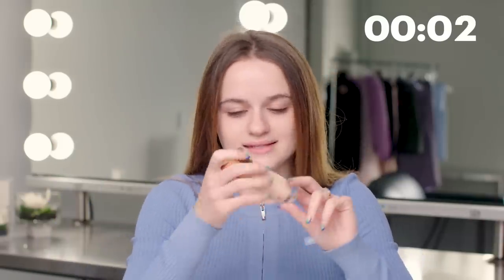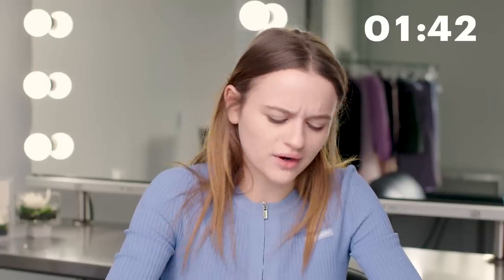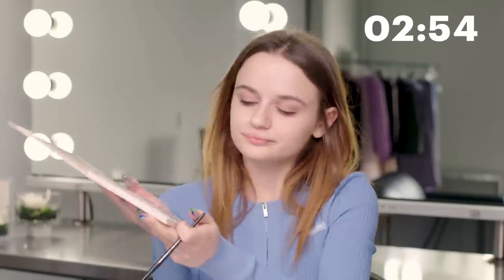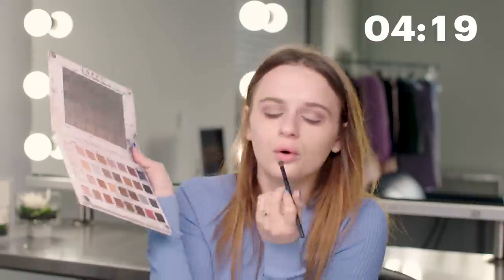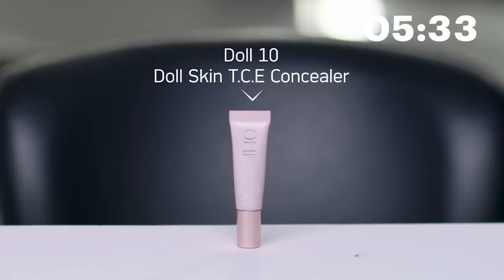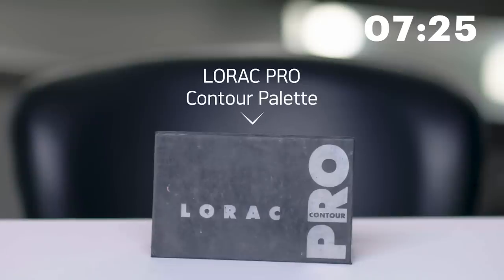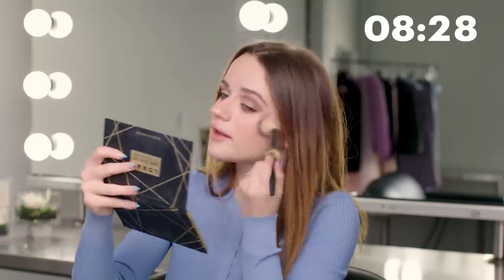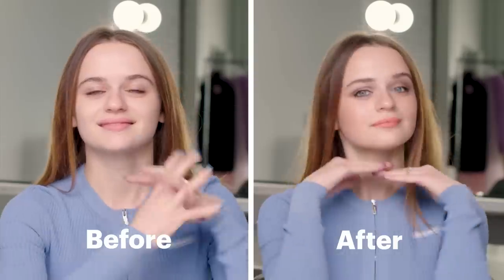Joey King's Quick 10-Minute Beauty Routine | Allure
"Life is about taking chances with blush, even if it doesn't work out in your favor," says actor Joey King as she shows off her simple, every day beauty routine. Joey gives her thoughts on beauty blenders, eyeliners, brow brushes and more as she explains what goes into her daily beauty look.

Complex Culture Makeup Good Glow Blush Duo in Blissed Out + Flustered